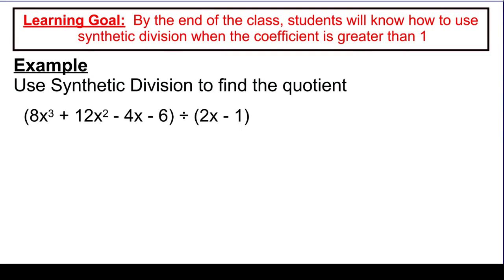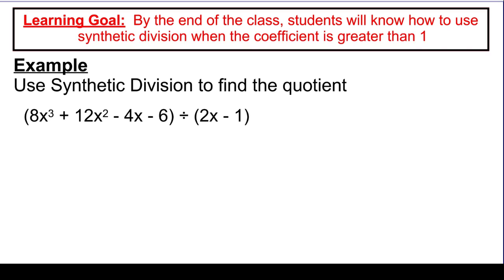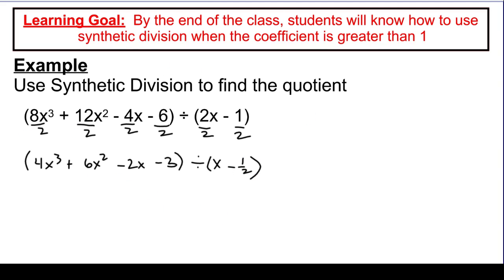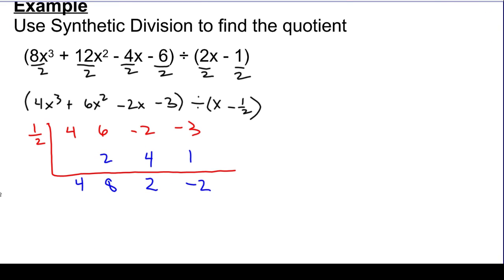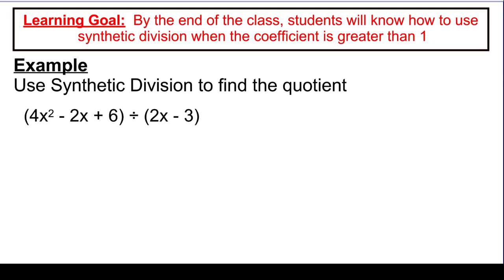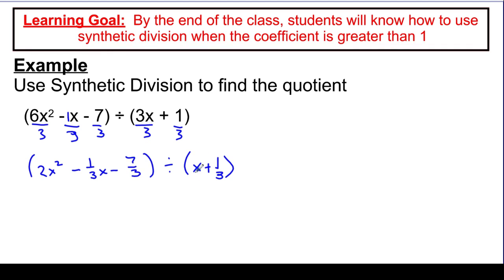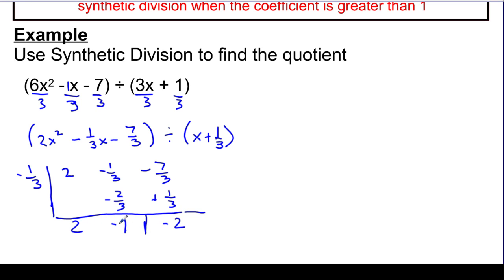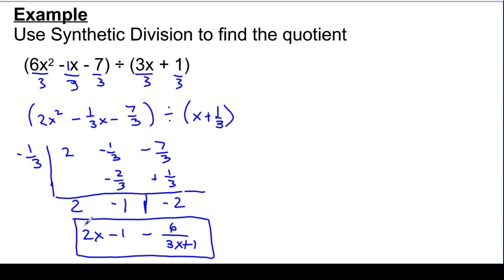Synthetic Division when Coefficient is Greater than 1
Algebra 2 Synthetic Division when the coefficient in standard form is greater than one